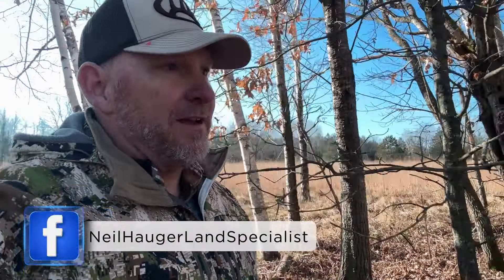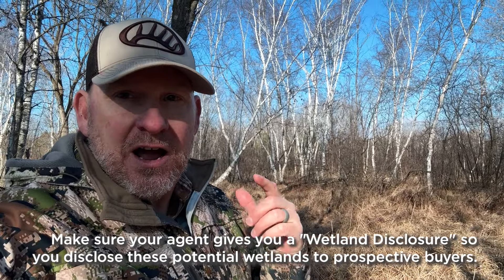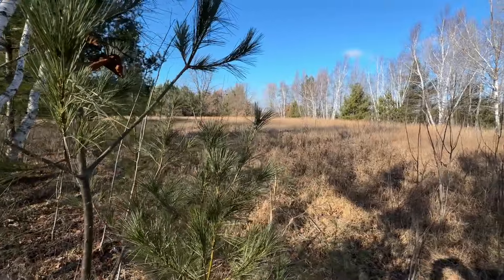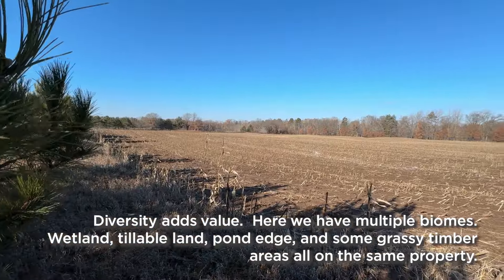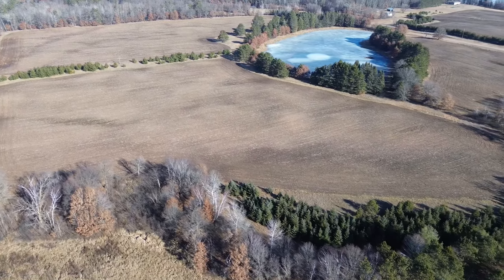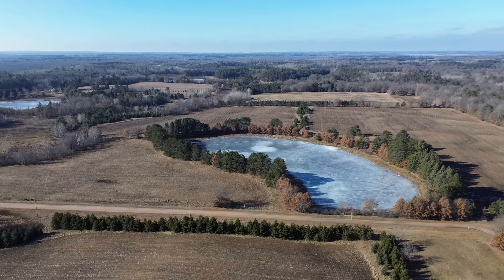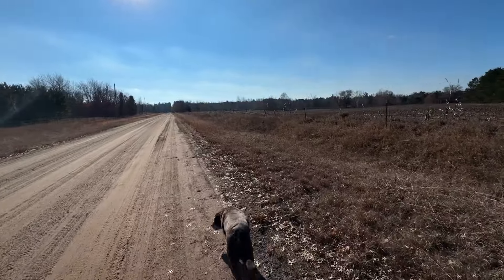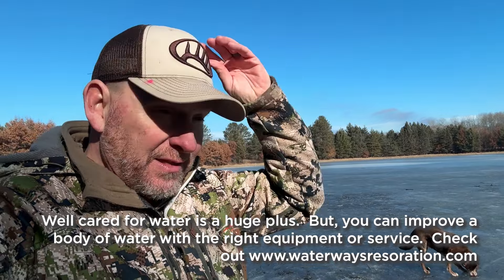Midwestern hobby farm. 76 Acres coming to Market in Burnett County, WI